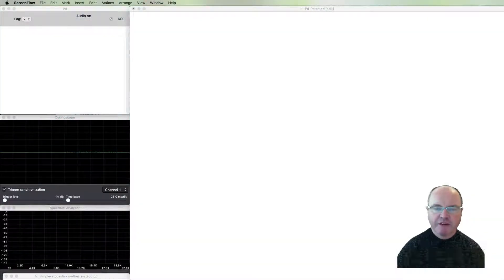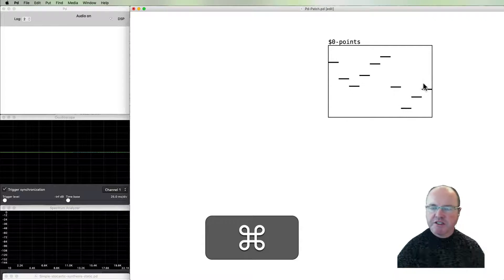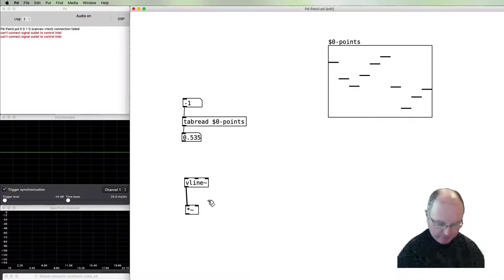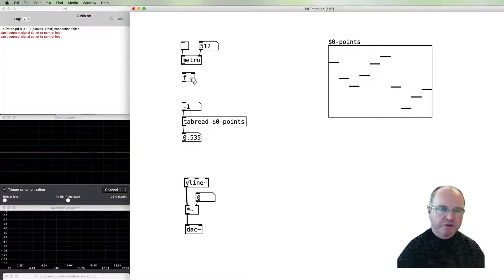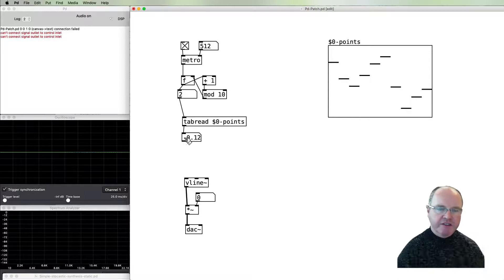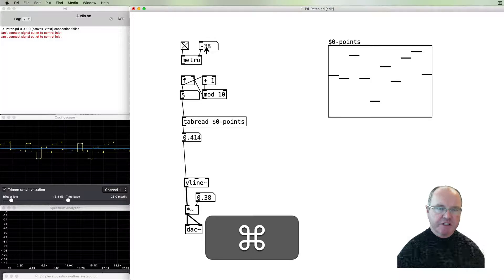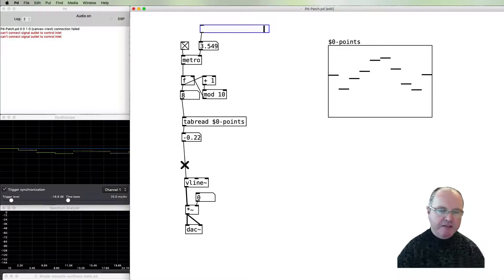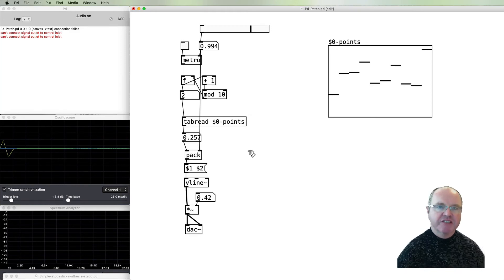15. Generative Synthesis in Pure Data